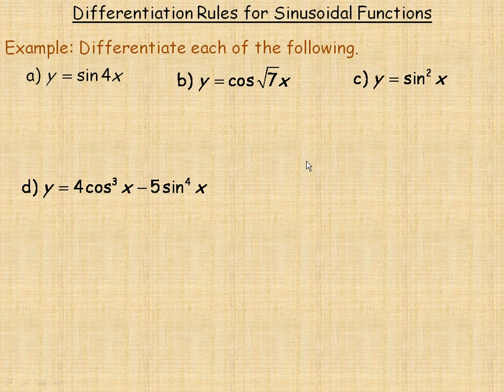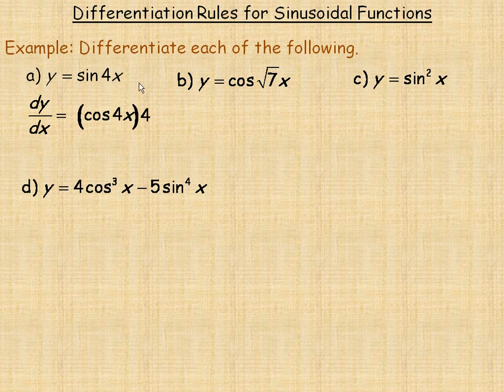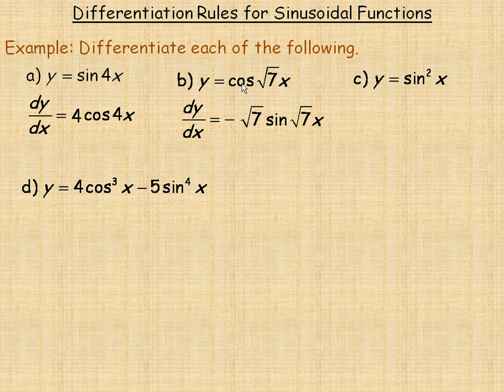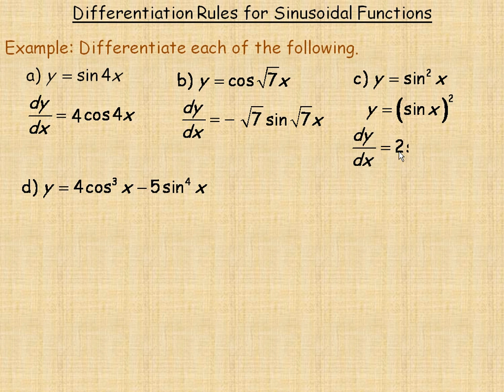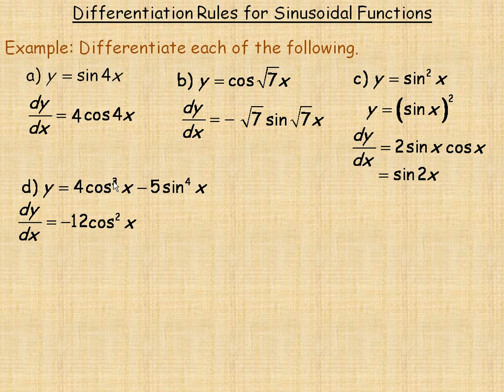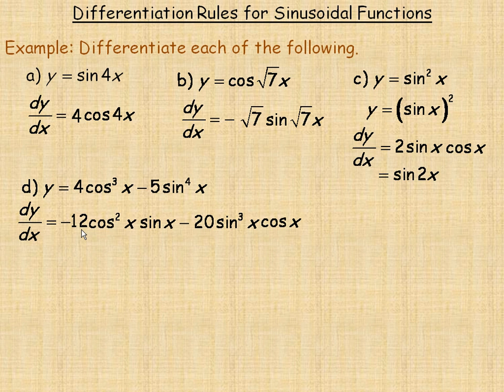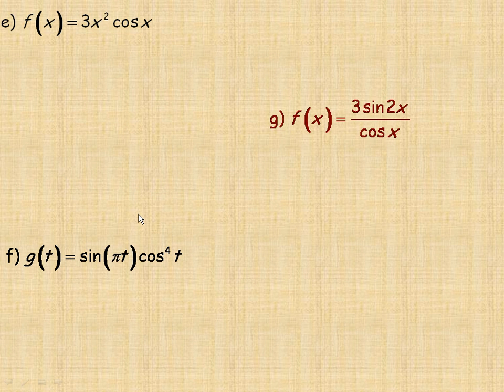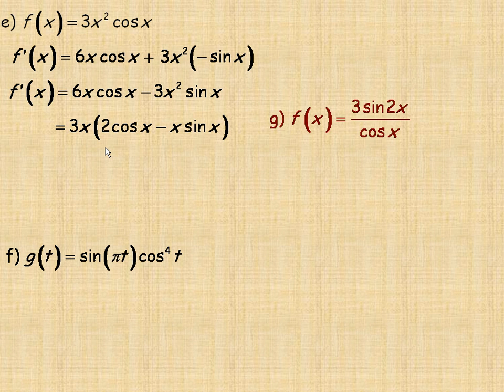Differentiation Rules for Sinusoidal Functions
This lesson shows how to differentiate sine and cosine functions involving the Power Rule, Chain Rule, Product Rule, Quotient Rule, and other simple differentiation rules. This lesson was created for the Calculus and Vectors (MCV4U) course in the province of Ontario, Canada.